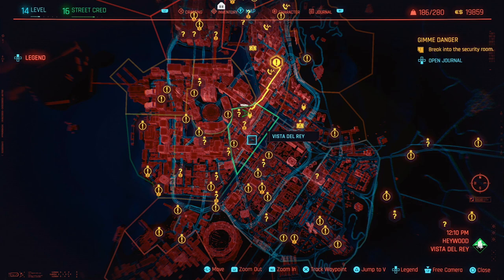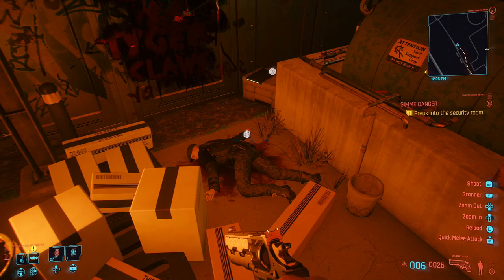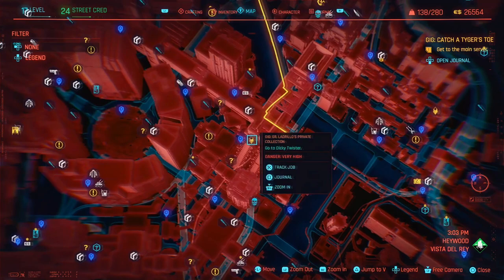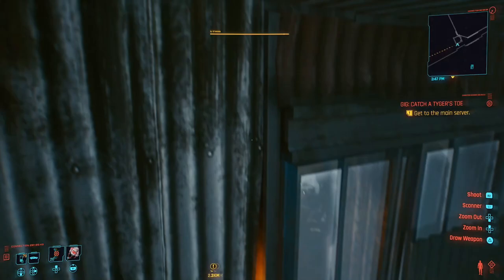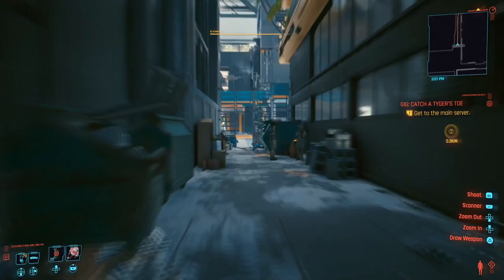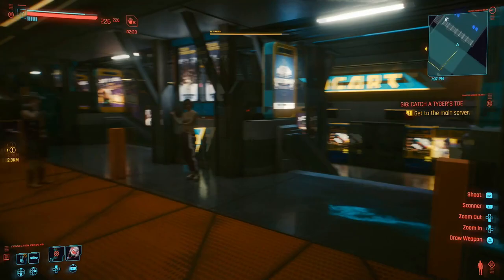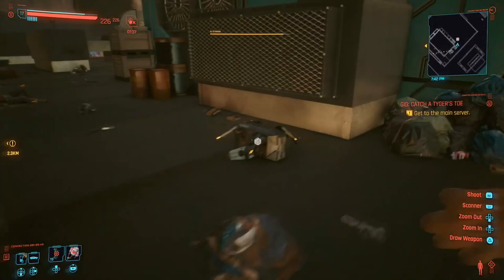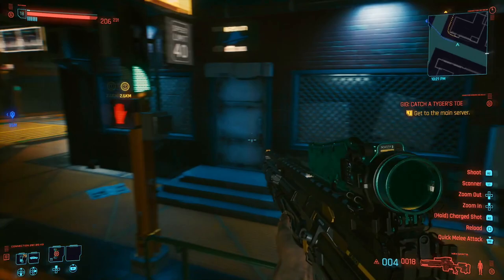ALL VISTA DEL REY HIDDEN GEM LOCATIONS - CYBERPUNK 2077 - SECRET LEGENDARY EPIC AND RARE COMPONENTS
CYBERPUNK 2077 videos on the channel

1. HOW TO COMPLETE THE INFORMATION BRAINDANCE EDITOR IN CYBERPUNK 2077 FAST - WHAT TO SCAN
2. HIDDEN GEMS - WHAT ARE THEY? CYBERPUNK 2077 SECRET ARASAKA WATERFRONT LOOT LOCATION - GET CASH FAST EASTEREGG EASTER EGG
3. ALL NORTHSIDE HIDDEN GEM LOCATIONS - CYBERPUNK 2077 - SECRET LOOT LEGENDARY AND RARE ITEMS FAST CASH
4. ALL KABUKI HIDDEN GEM LOCATIONS - CYBERPUNK 2077 - SECRET LOOT LEGENDARY AND RARE ITEMS FAST CASH
5. HOW TO COMPLETE THE DISASTERPIECE BRAINDANCE EDITOR IN CYBERPUNK 2077 FAST - VISUAL AUDIO THERMAL
6. HOW BREACH PROTOCOL WORKS - CYBERPUNK 2077 - CODE METRIX, BUFFER, SEQUENCE REQUIRED TO UPLOAD PUZZLE NETECH MACHINE
7. HELP ME OPEN THIS MYSTERY UNDERWATER LOCKED BOX IN CYBERPUNK 2077 SECRET BOX LEGENGARY LOOT? CP77
8. HOW TO OPEN THE UNDERWATER MYSTERY LOCKED BOX IN CYBERPUNK 2077 - LITTLE CHINA SECRET LOOT
9. LET THIS GUY GO, AND GET A SICK REWARD - CYBERPUNK 2077 - OLIVE BRANCH EASTEREGG SECRET HIDDEN GEM